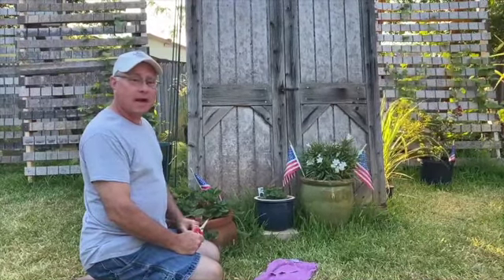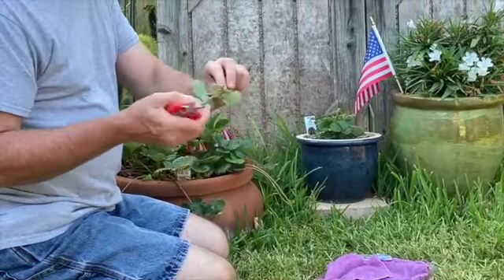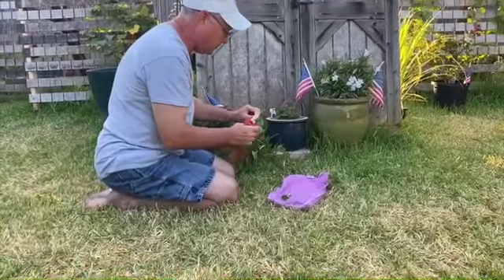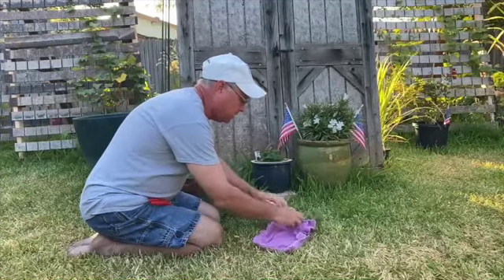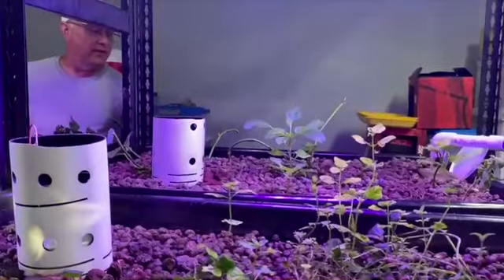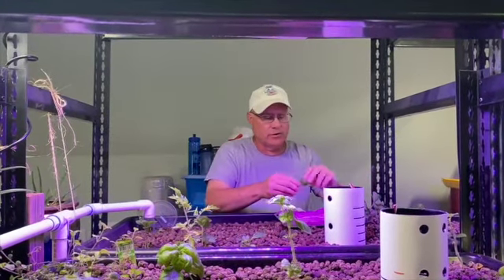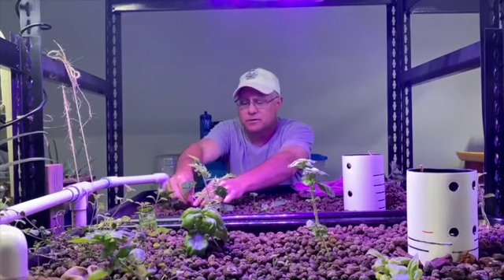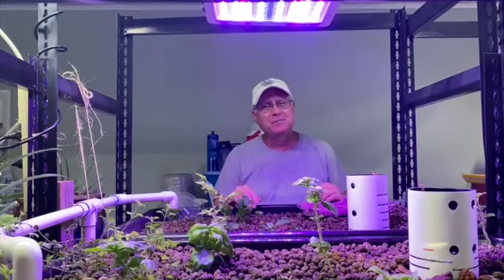Getting Strawberries in the Aquaponics System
We cut off some vines from the strawberry plant to transfer them over to the aquaponics system. Our goal is to develop their roots so we can get them back outside to grow more strawberries.